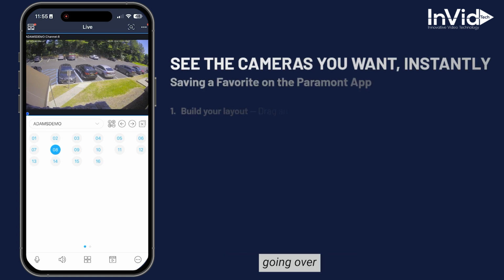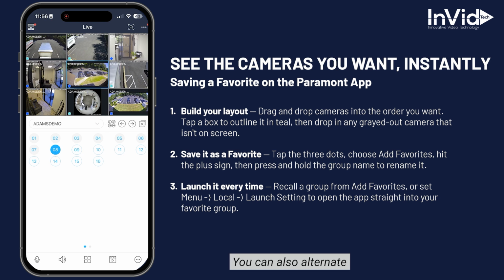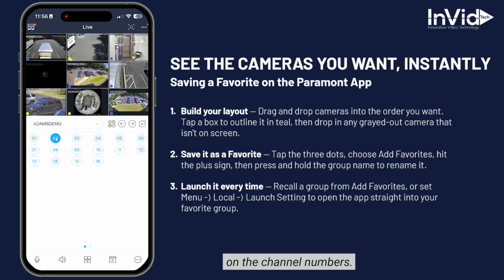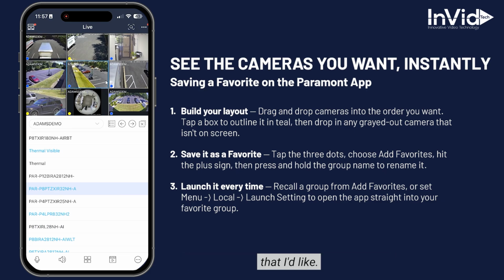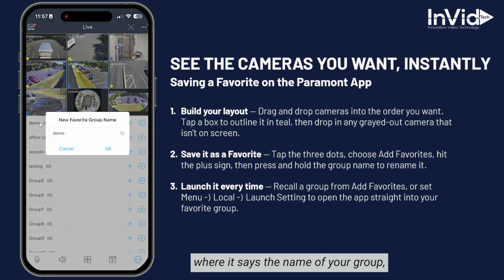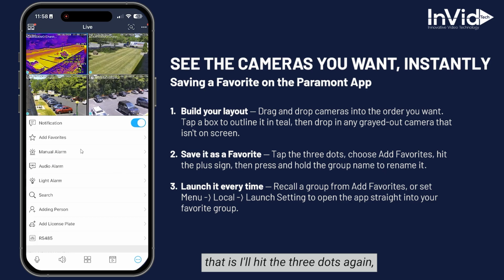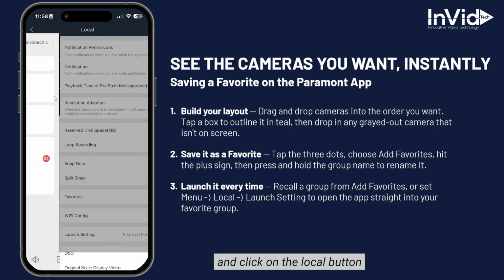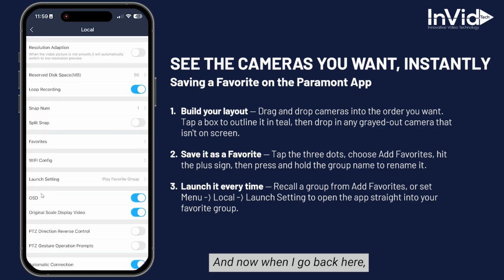Save a Favorite Camera View | Paramont App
Set up your cameras exactly how you want them and have the Paramont app open to that view every time.

In this video we cover:

- Dragging and dropping cameras into your preferred order
- Swapping cameras in and out of a selected box
- Switching between channel numbers and camera names from the NVR
- Saving your layout as a Favorite group and naming it
- Recalling a Favorite group at any time
- Setting the app's Launch Setting so it opens directly into your saved group

Favorites are ideal when you want a dedicated view — all exterior cameras, all entry points, or just the order you're used to — ready the moment you open the app.

Have questions about your Paramont system? Reach out to InVid Tech support.